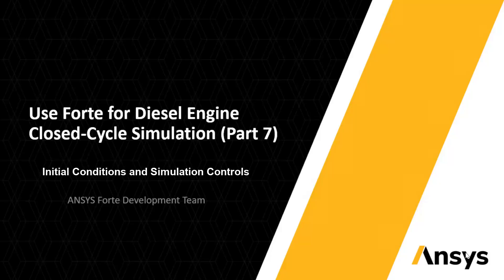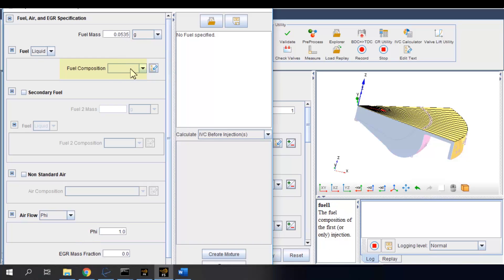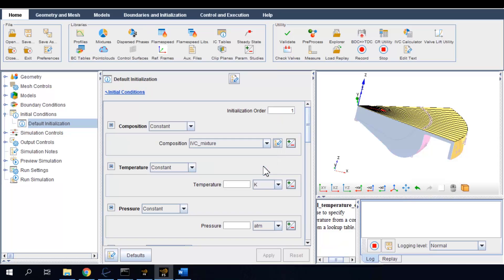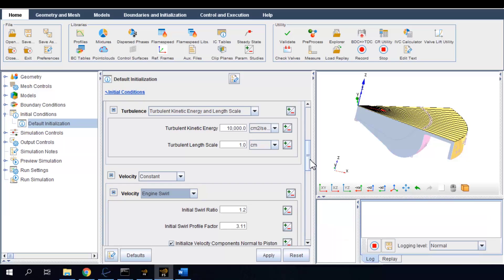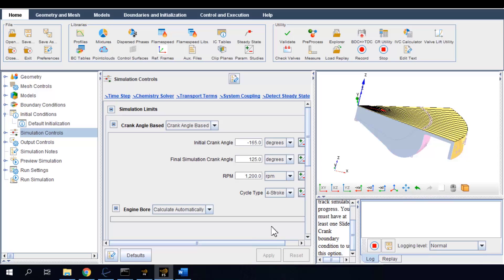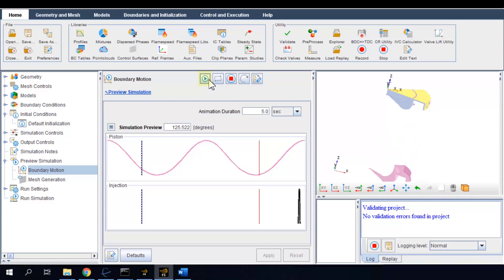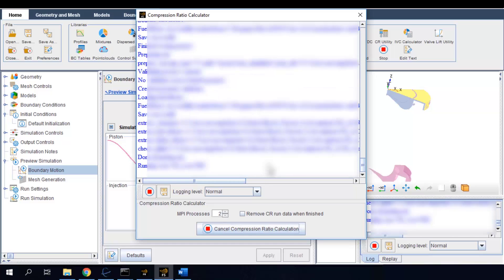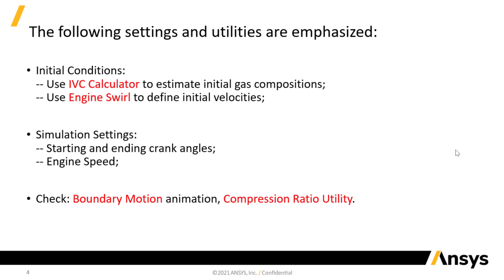Forte for Diesel Closed-Cycle Simulation: Part 7 - Initial Conditions and Simulation Controls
This video continues with the IVC Calculator for estimating the insting the initial gas composition and shows how to use Engine Swirl to define initial velocities. It also covers Simulation Settings, including Starting and Ending Crank Angles and Engine Speed. This video is Part 7 of the series on Diesel closed-cycle simuation and modeling in Ansys Forte. The series demonstrates setting up the diesel engine combustion simulation and viewing results in Forte Monitor and in Ansys EnSight.